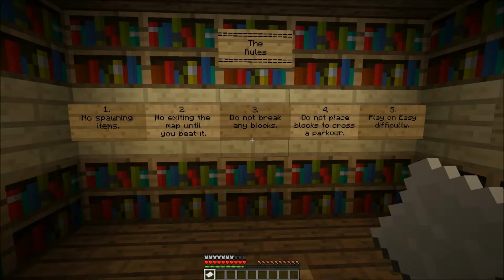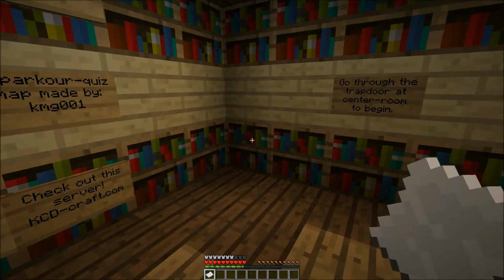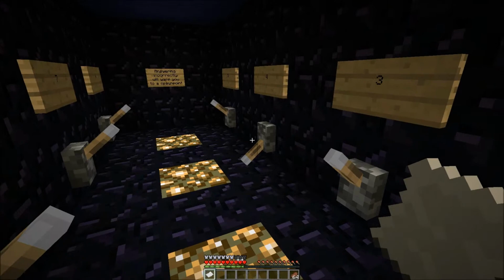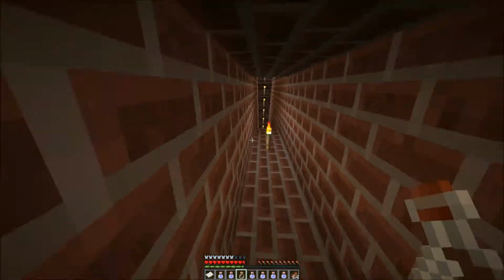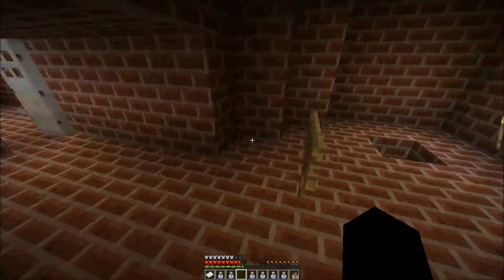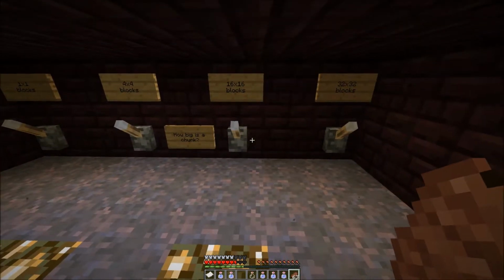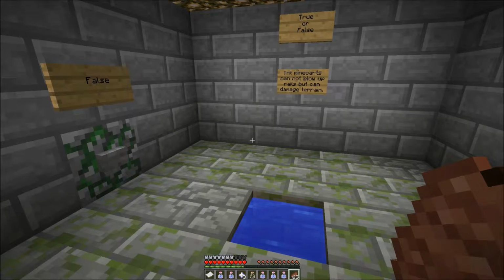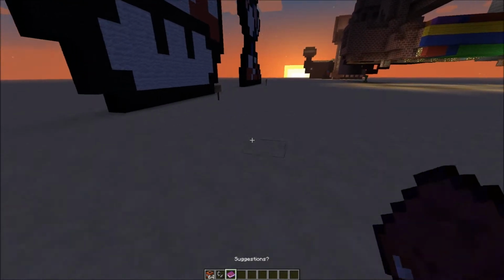Academic Acrobat with Drew: A Parkour Adventure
In this video I tackle the Academic Acrobat parkour course on minecraft!

| The Family |